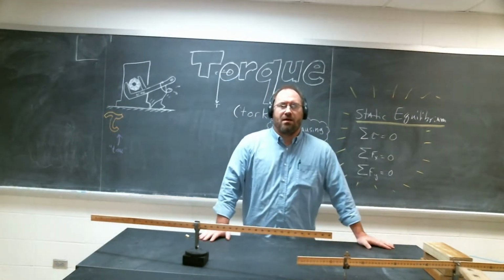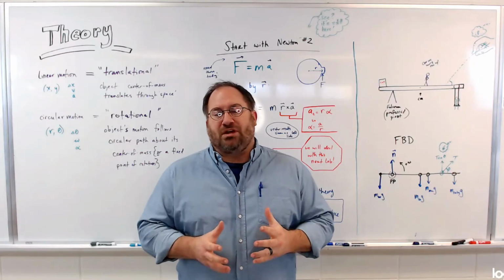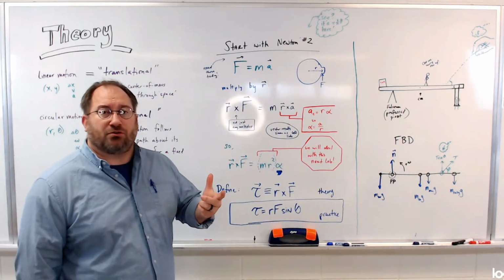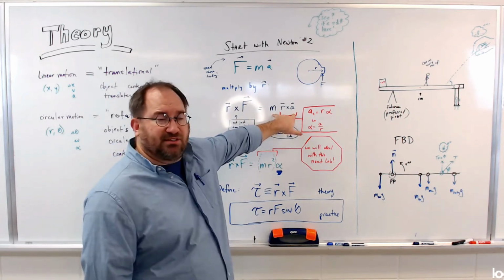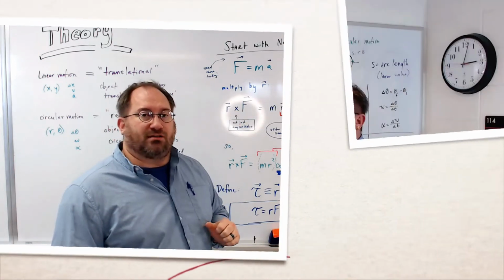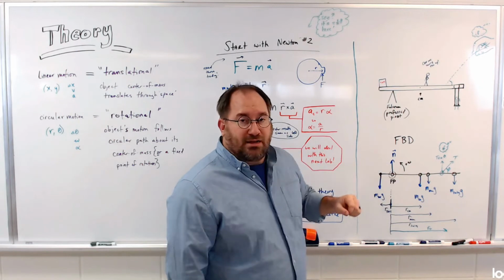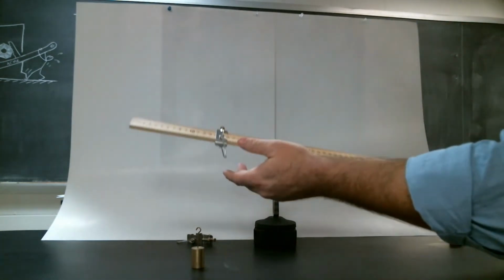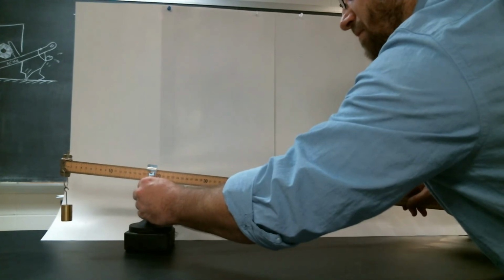OLD WALKTHROUGH | Torque and Static Equilibrium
In this lab, you will be applying static equilibrium, including the new Newton's 1st law for torques, to a balanced ruler, with masses added at different locations.
Fun aside: Please check out the fun SFX used in the intro, particularly from times 0:12 through 0:18!

00:00 Intro
0:48 PreLab
2:24 Theory
9:13 Equipment
10:56 Apparatus
15:09 Outtro
15:36 Bloopers